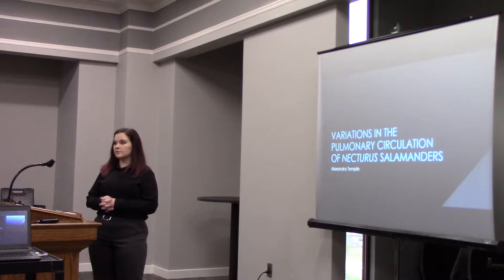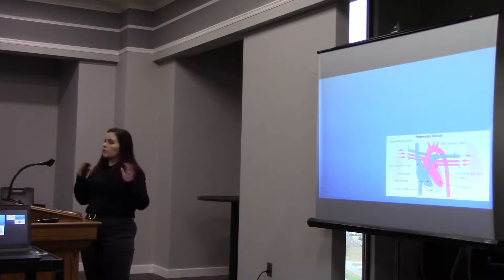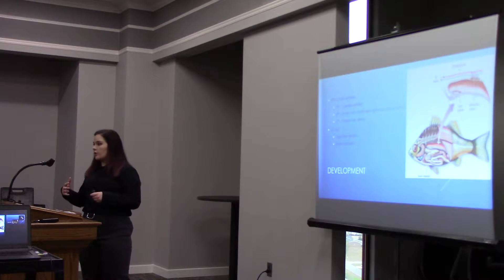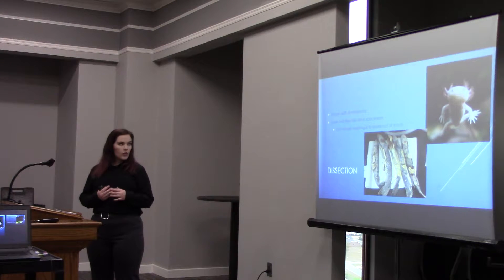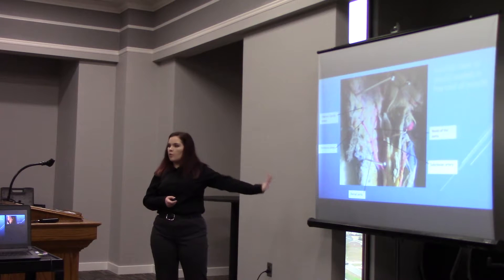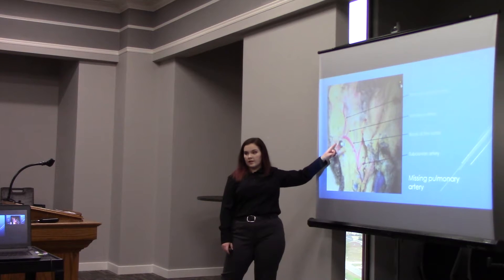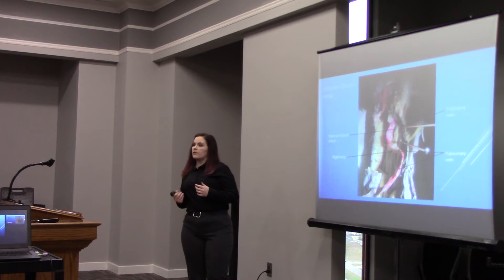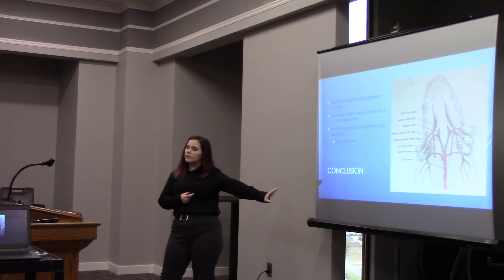Alexandra Templin - Variations in the Pulmonary Circulation of Necturus Salamanders